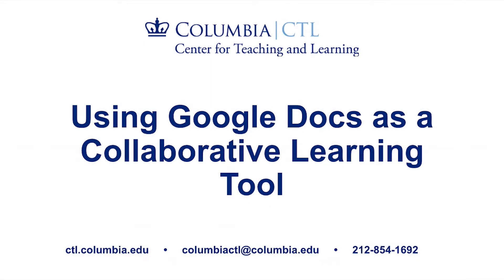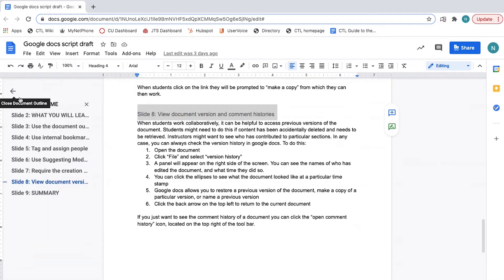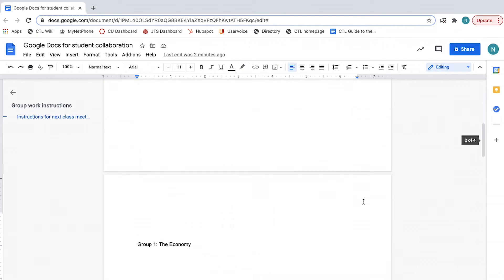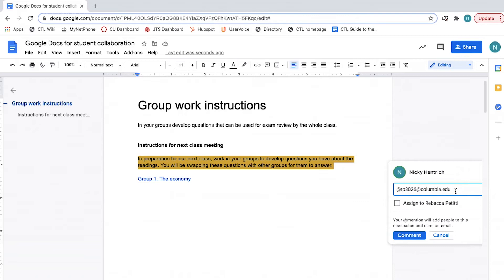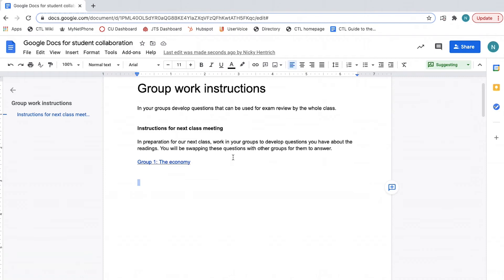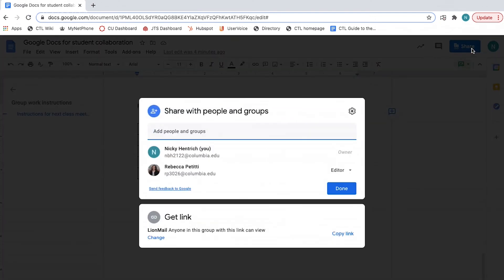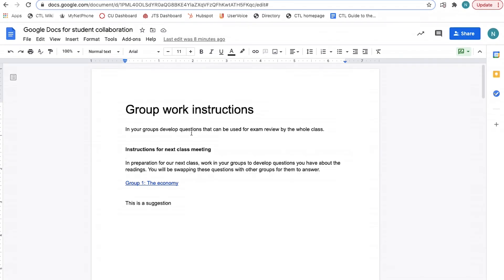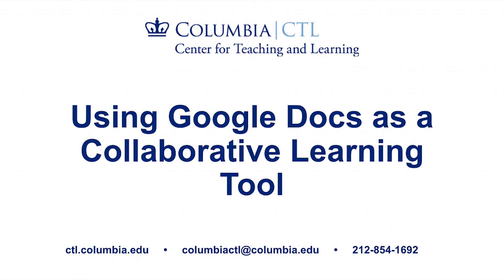Using Google Docs as a Collaborative Learning Tool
This video provides an overview of features in google docs that can help manage and facilitate group work and collaboration. These include: document online, internal bookmarks, tag and assign, suggesting mode, require a copy, and comment and version histories.